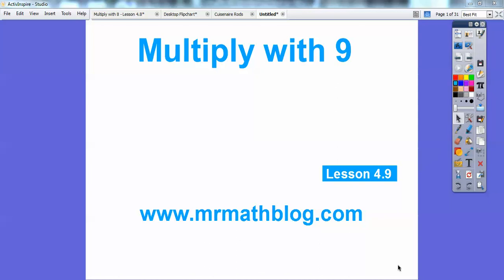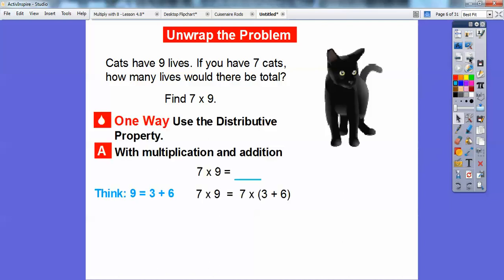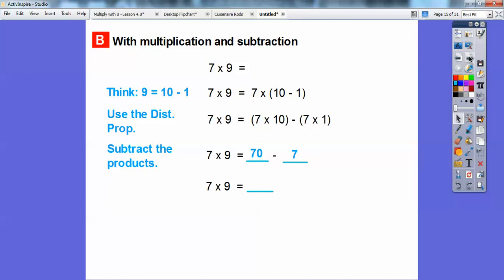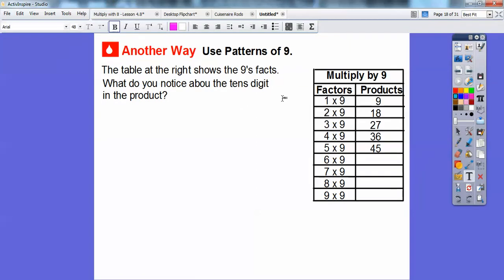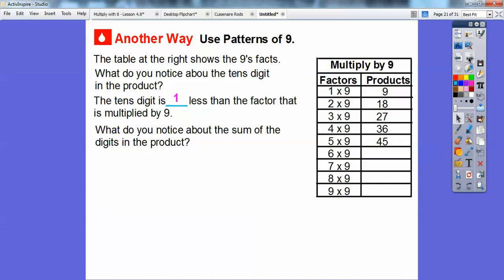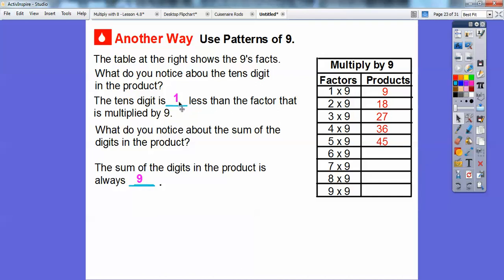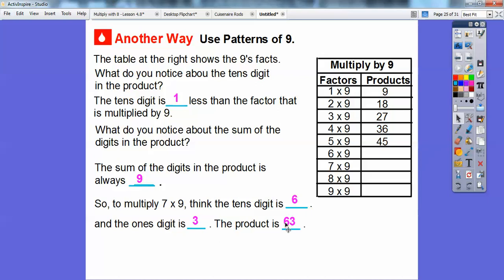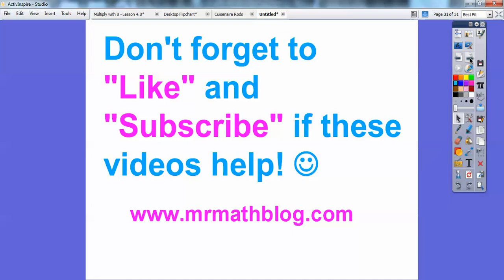Multiply with 9 - Lesson 4.9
You will become a master at multiplying with 9. Love this lesson! :)